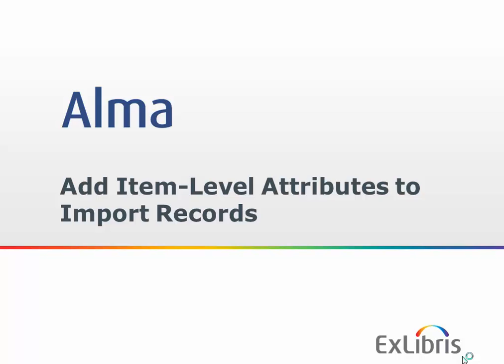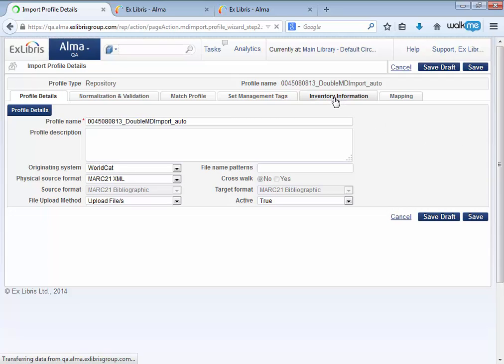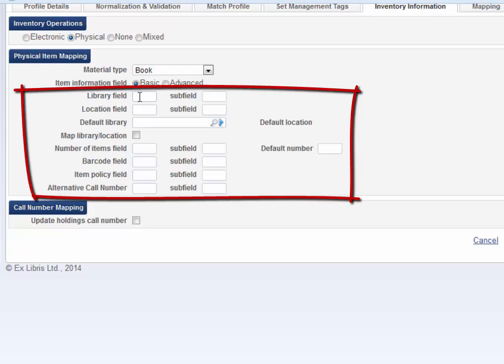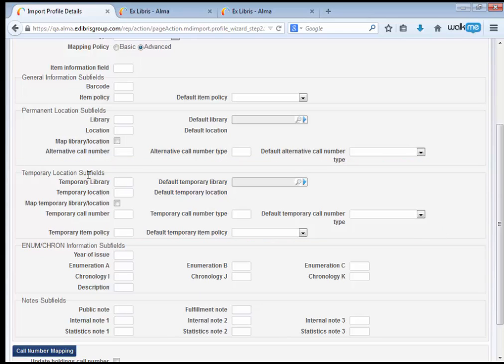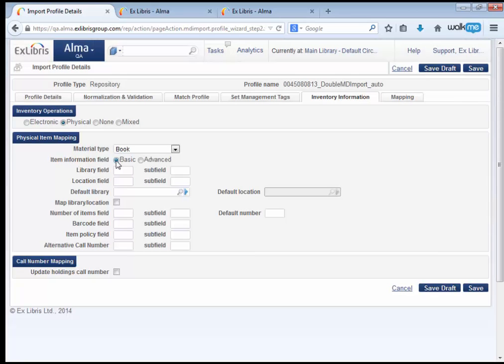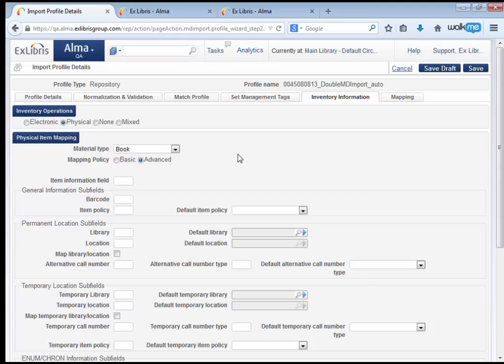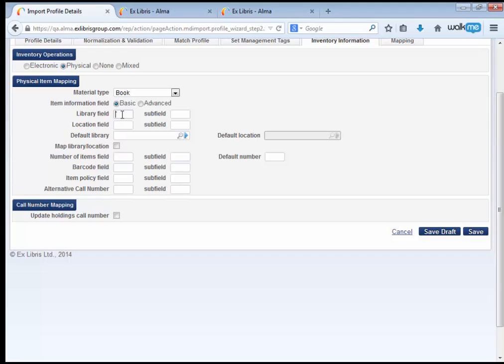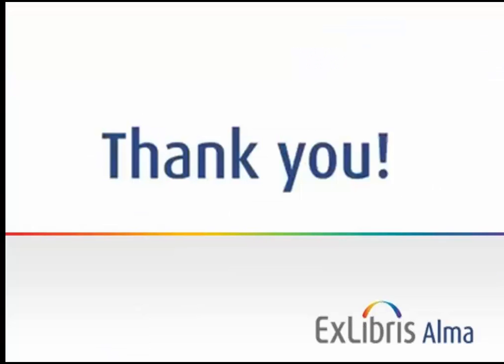Add Item-Level Attributes to Import Records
Another great enhancement adds an advanced import option that allows for mapping additional physical item-level fields from the import records into Alma – for example temporary location information, enumeration and chronology subfields, and notes subfields